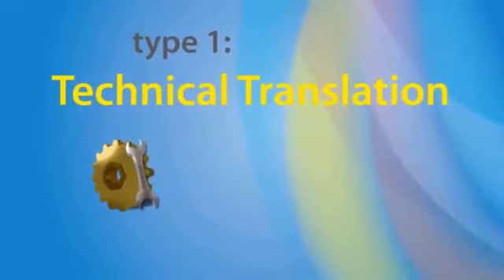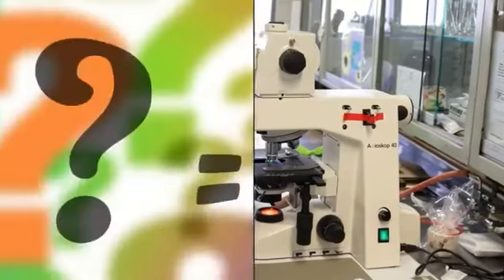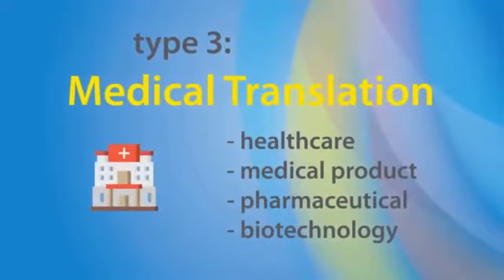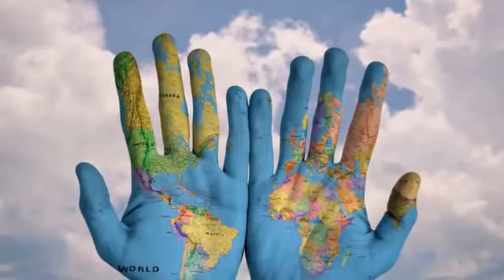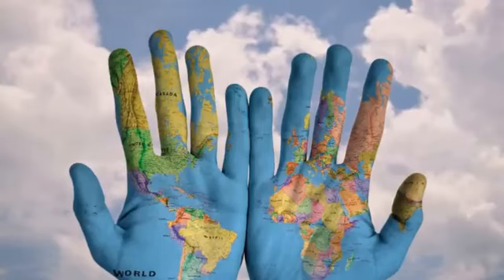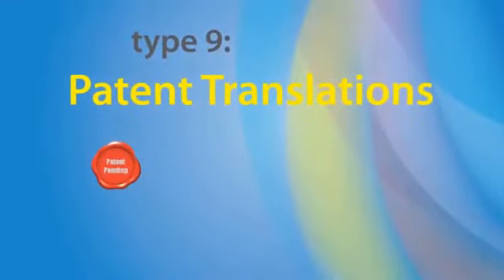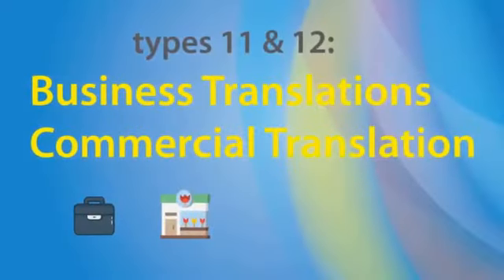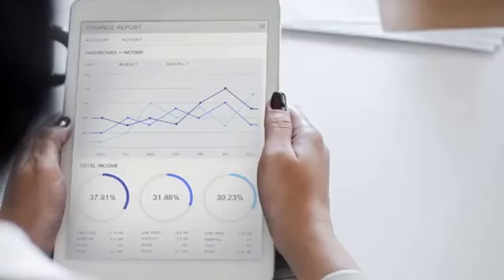21 Mei 2026